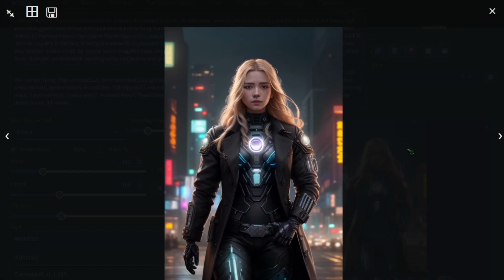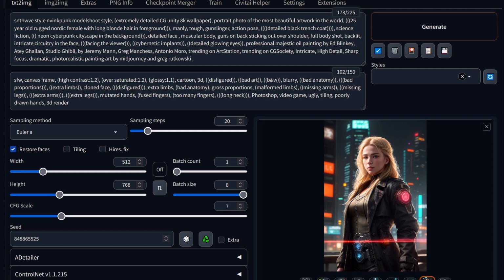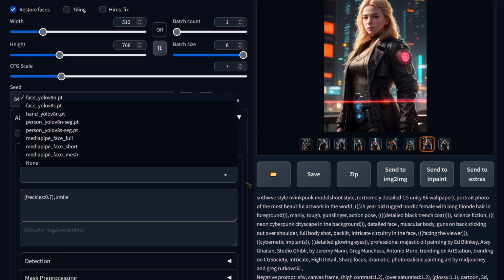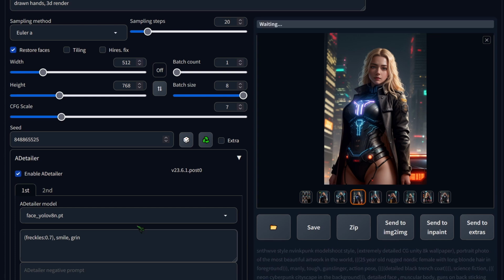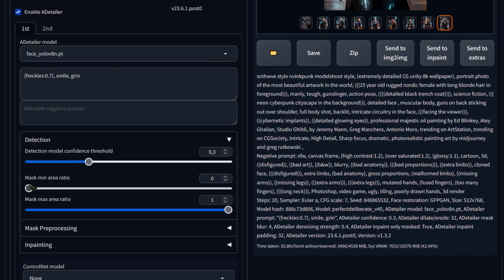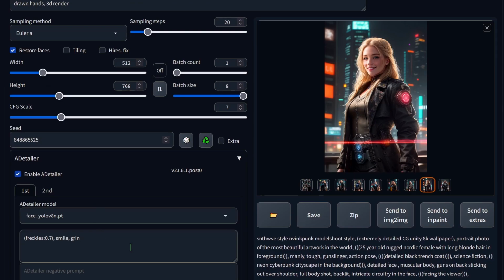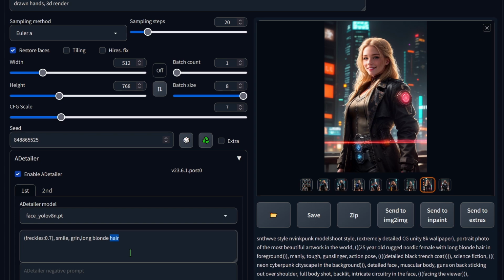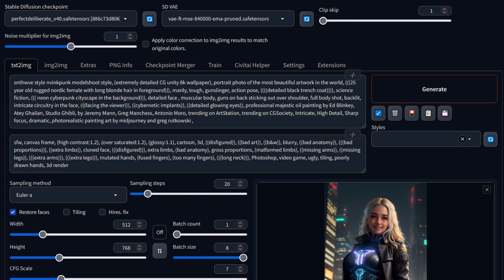Supercharge Efficiency: Save Time in your Stable Diffusion with After Detailer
After Detailer is a great tool when it comes to save time in Automatic1111 Stable diffusion workflow instead of inpainting. In this video i show you how install and use it.

Chapters
00:00 – Intro
00:20 - Installation Guide and Explanation
02:40 - Working with After Detailer

Wanheda:
Track : Wanheda - Drowning